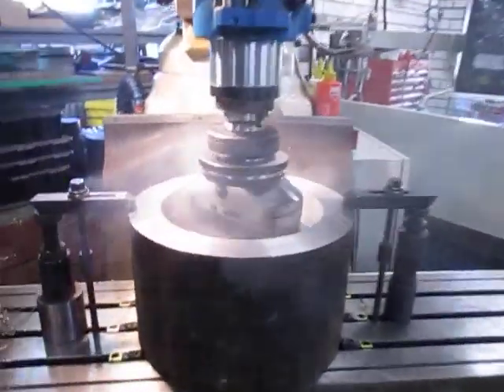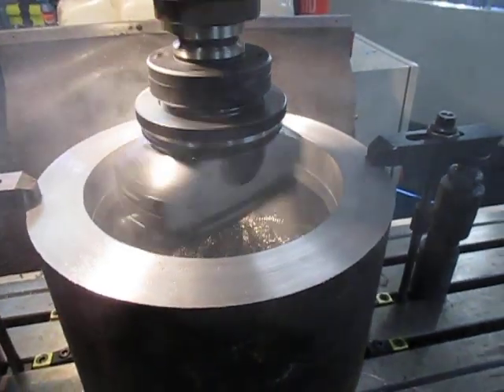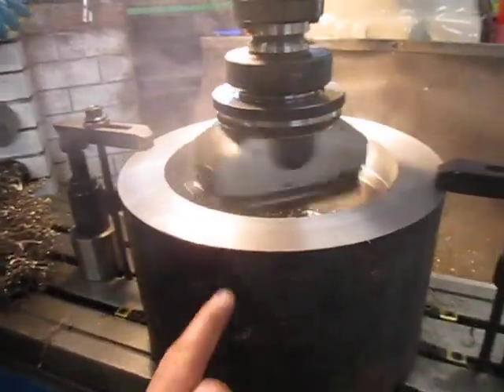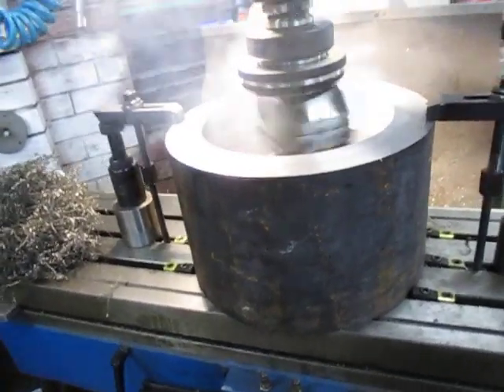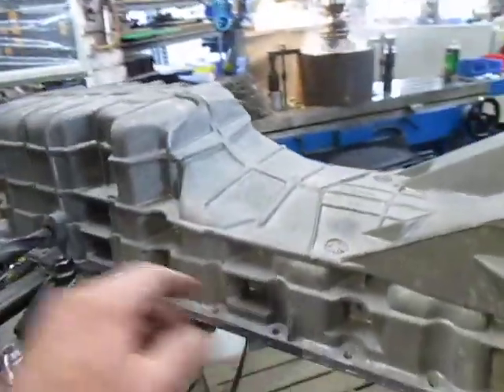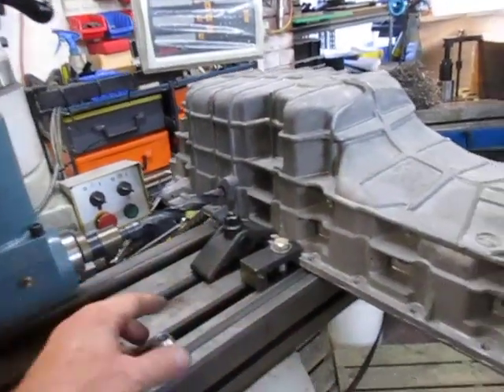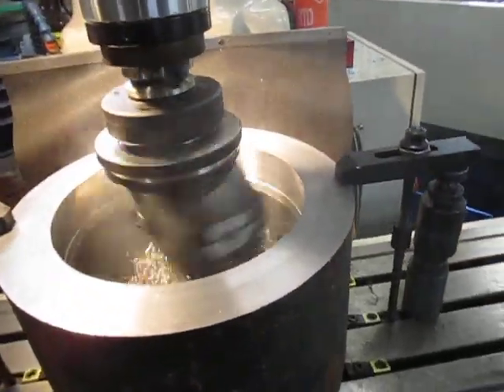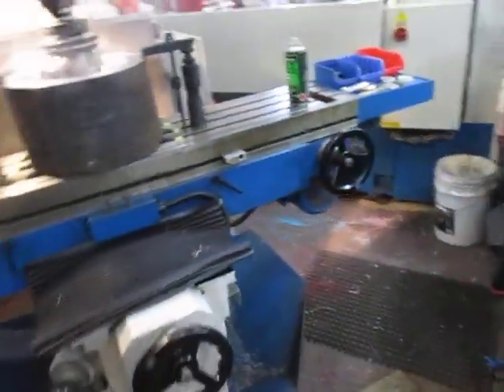Bruce's Shop Easter Friday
Bruce's Shop Easter Friday. We are producing steel wool! We have set the big mill up preparing the breakout hydra vice tool for machining in the lathe, and at the same time set up the small mill to drill and face a new cooler outlet on a Mustang sump. The hollow bar weighs almost 90 Kg's (around 200 lbs. in American speak). This is the first time I have used the Narex Number 125 boring head it is colossal. Happy Holidays everyone.